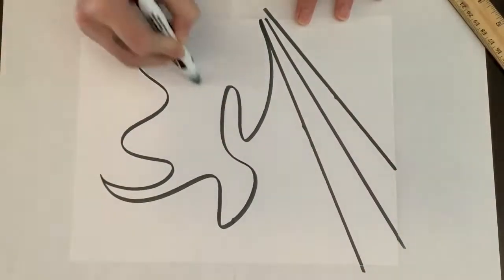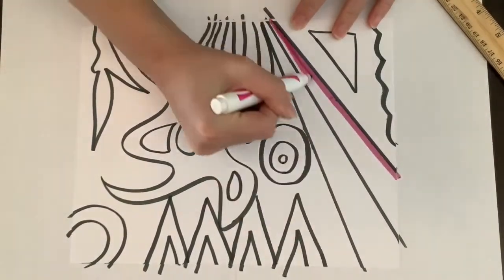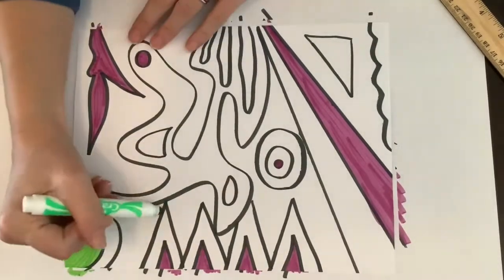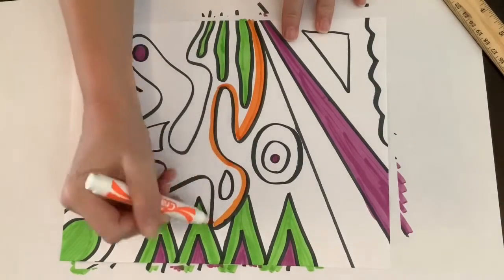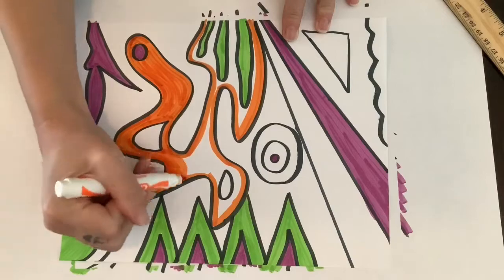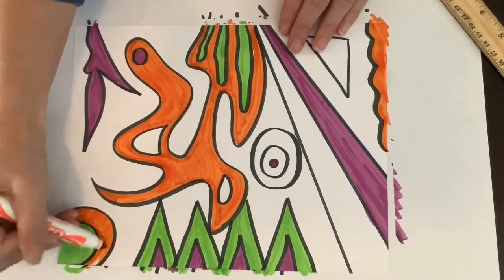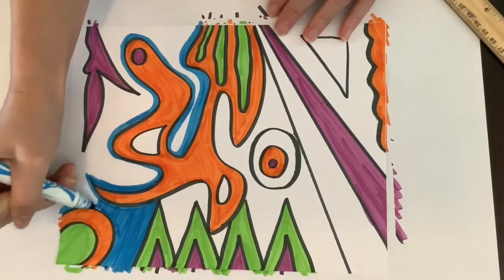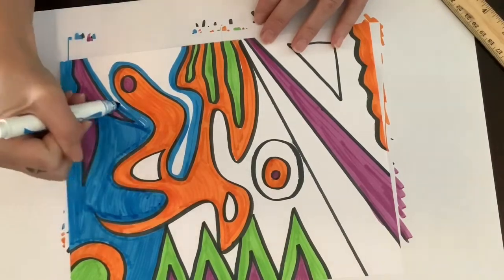Abstract design with markers